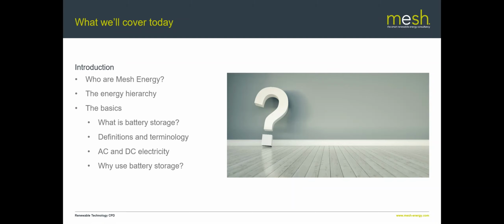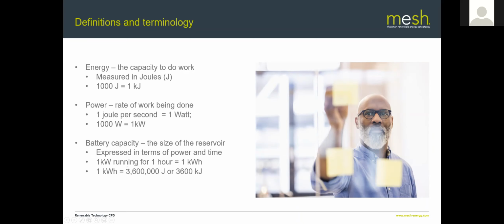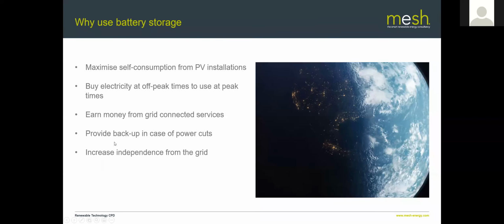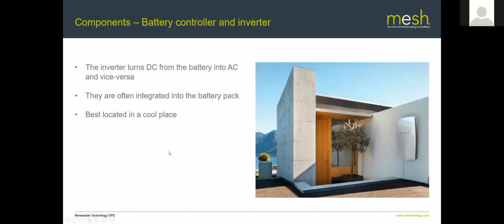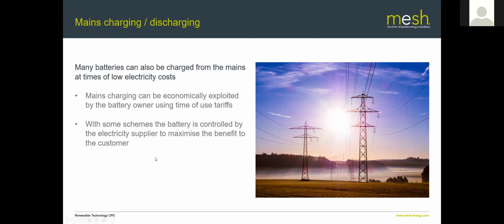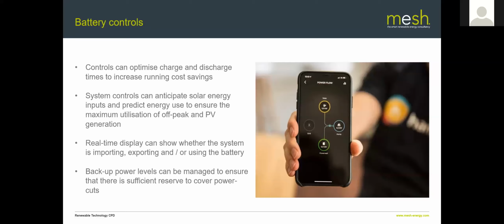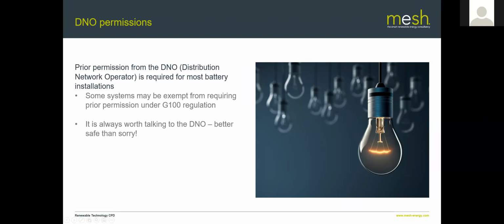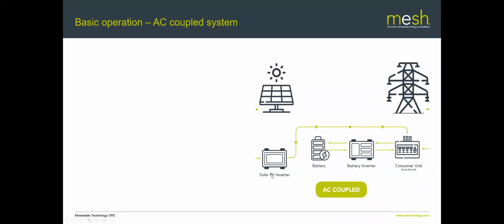Technology Masterclass: battery storage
David Reid, our in house mechanical engineer gives his technology masterclass on battery storage. Tune in to find out all you need to know about home battery storage systems. What they are, their benefits, costs, where they should be used and loads of other useful info to keep you informed and help you on your next project.